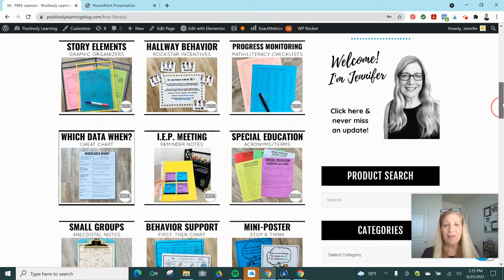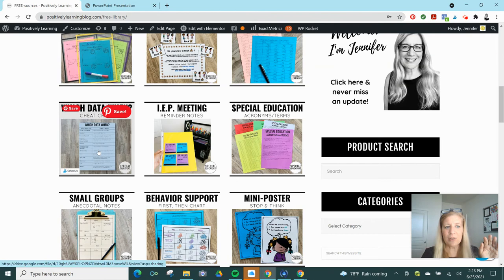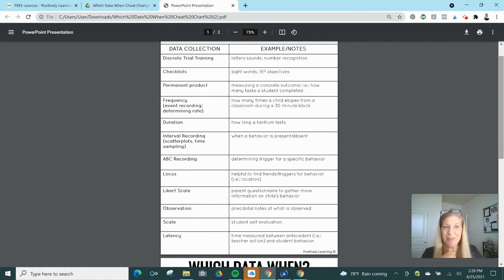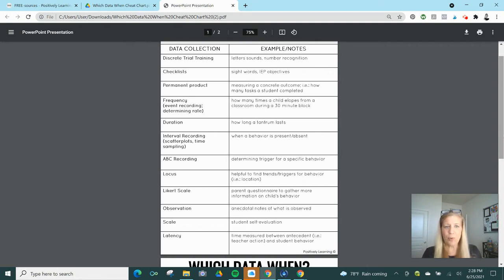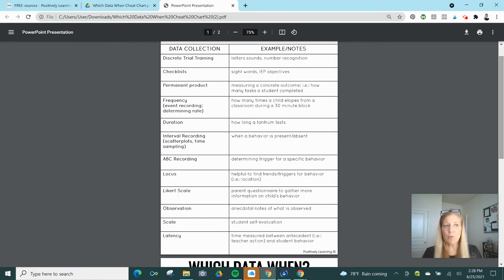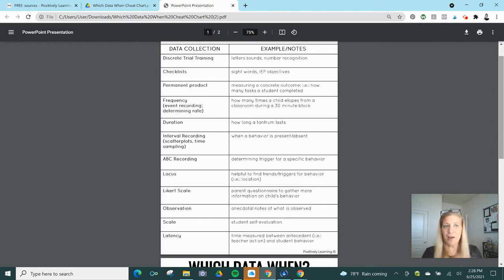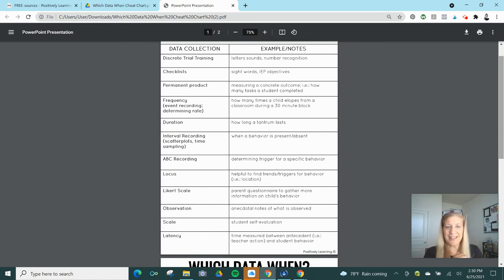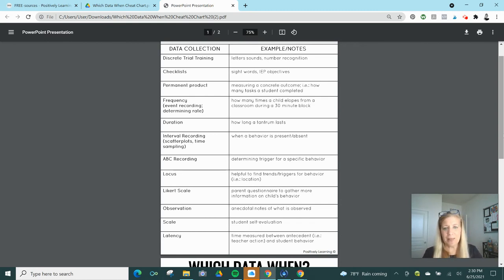Which Data Collection Should I Use?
There are so many different data tracking systems, so which should special educators choose? That was my exact question I had - I realized I was always using the same data collection resources over and over... even though the situations may not have been the same.
So if you've been collecting so much data (and not using it all), or maybe you haven't gotten the hang of tracking timely data, download this Data "Cheat Sheet" and try out 1-2 new systems!
Which Data When - a list of different data systems and where they work best!